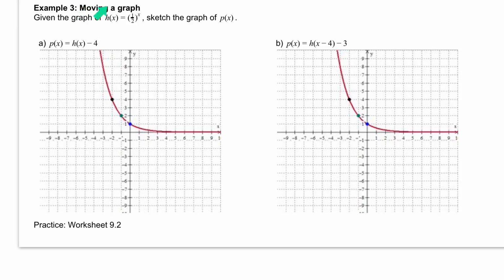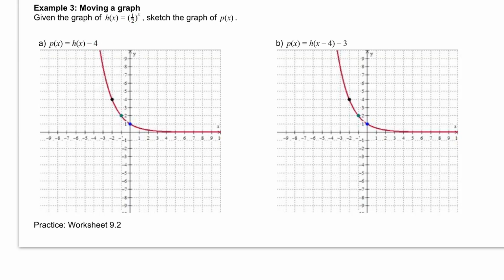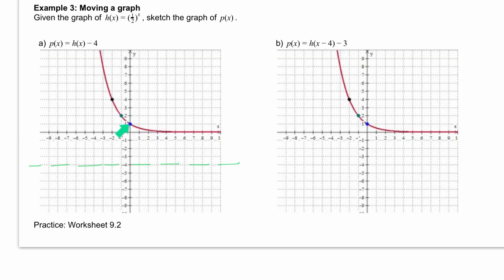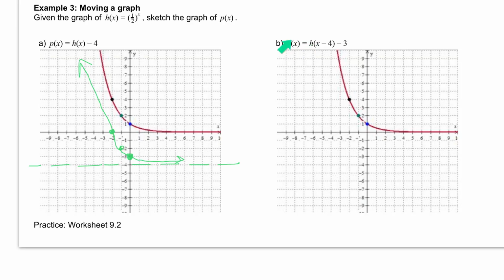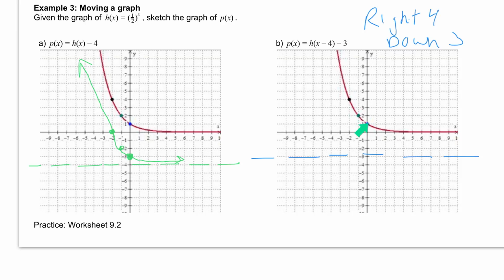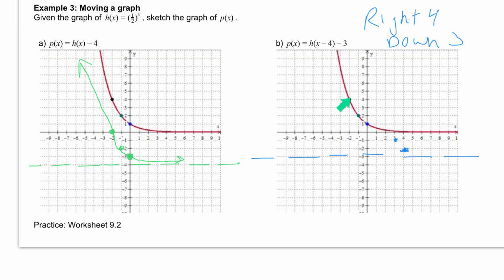Notes 9.2 ex. 3